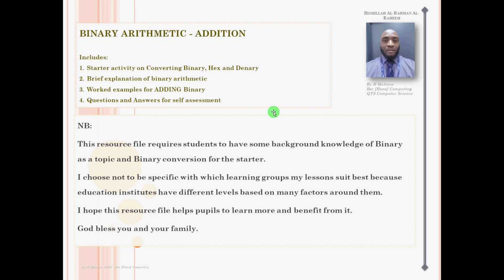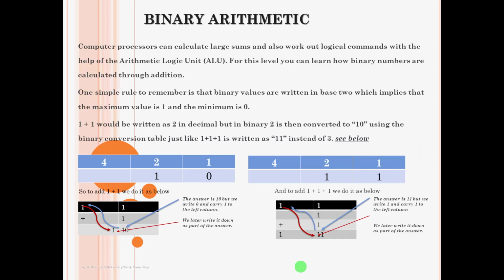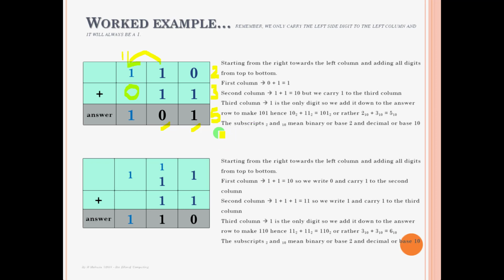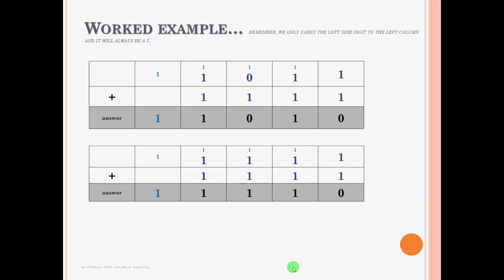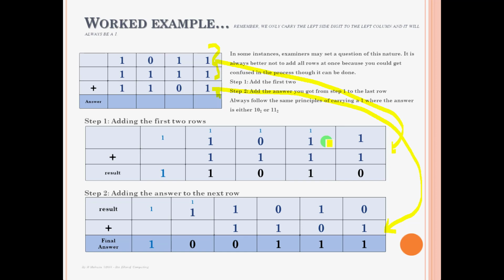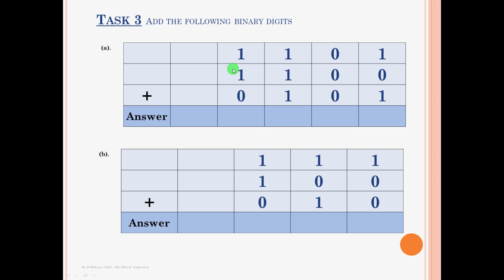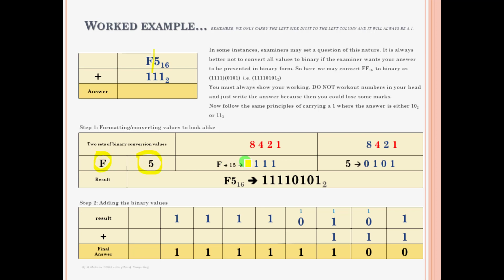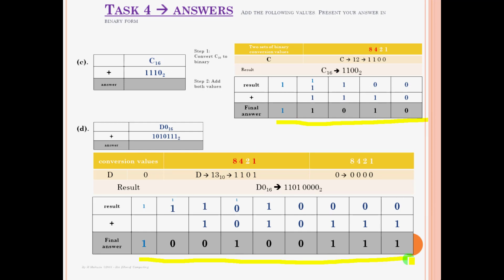Adding Binary, worked examples with Questions and Answers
This is a self assessment tutorial with some brief explanations and worked examples. I have also included questions and answers. It is ideal for students in a Computer Science class or if you just wish to practice more about adding Binary values.